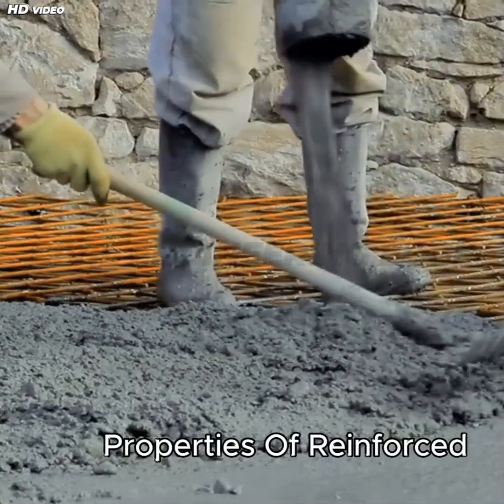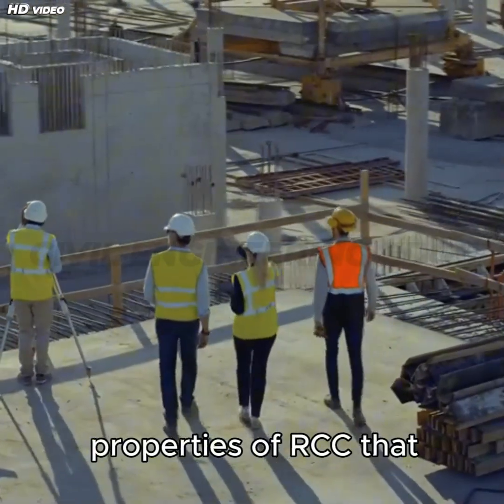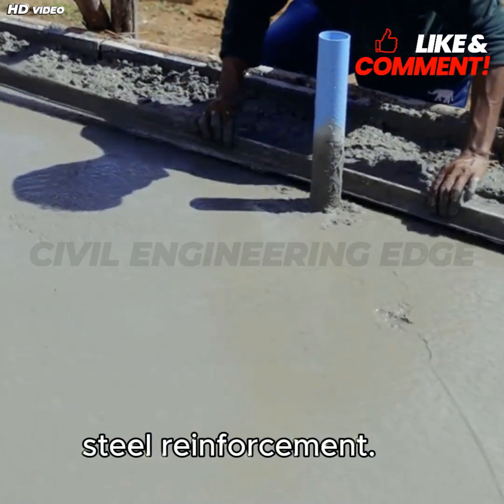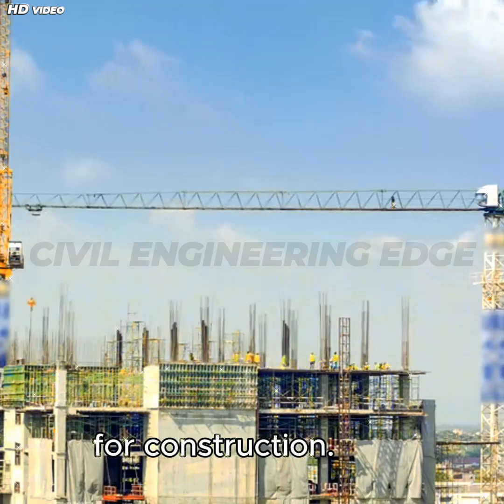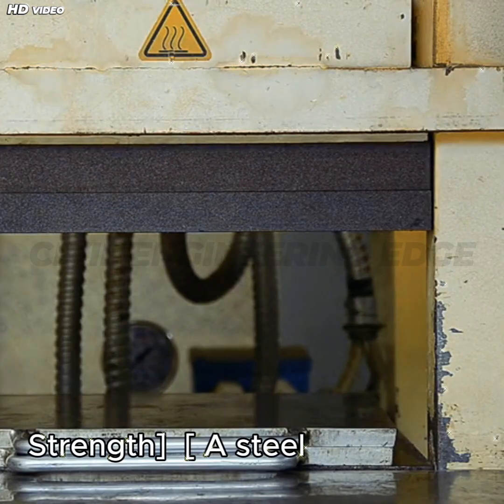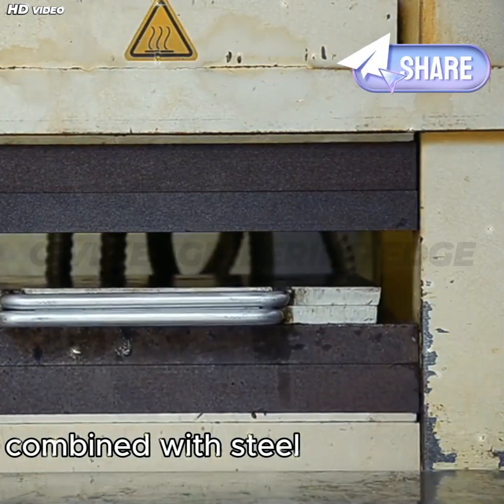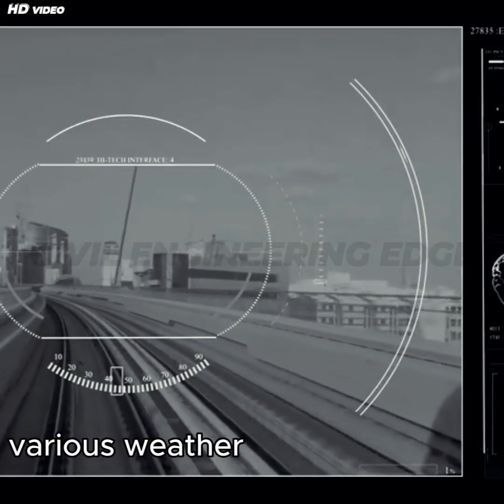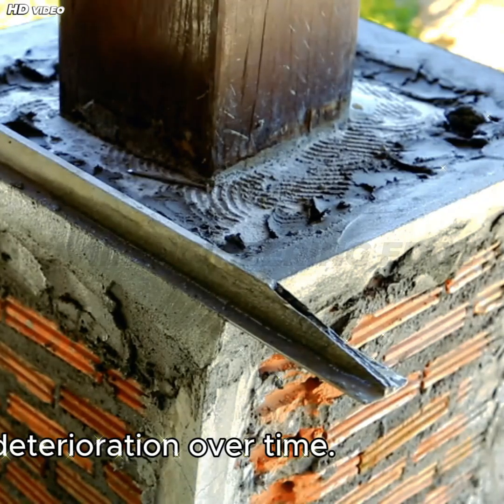Key Properties of Reinforced Cement Concrete(RCC): Civil Engineering Guide.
For a glimpse into our creative process, check out this video:
Discover the essential properties of Reinforced Cement Concrete (RCC) that make it the backbone of modern construction!
In this video, we break down the key strengths and characteristics of RCC, from compressive and tensile strength to durability, longevity, and workability. Perfect for civil engineering students, professionals, and enthusiasts, this guide will help you understand why RCC is the most trusted material for buildings, bridges, and infrastructure worldwide.
What you’ll learn:
✅ The science behind RCC’s strength
✅ How steel reinforcement boosts tensile performance
✅ Importance of durability in harsh conditions
✅ Role of workability for perfect concrete placement
Whether you’re preparing for exams, working on-site, or simply curious about construction technology, this video provides clear explanations, real-life visuals, and practical insights.
📌 Watch till the end to gain a complete understanding of RCC properties as per IS 456:2000 standards!
Properties of RCC
Reinforced Cement Concrete properties
RCC compressive strength
RCC tensile strength
Durability of reinforced concrete
Workability of RCC
RCC in civil engineering
IS 456 RCC properties
Civil engineering concrete basics
Concrete mix design properties
RCC construction material
Structural strength of RCC
RCC for high-rise buildings
RCC bridges and slabs
Concrete testing methods
RCC workability slump test
Steel reinforcement in RCC
Modern infrastructure materials
Civil engineering tutorial RCC
RCC advantages and characteristics